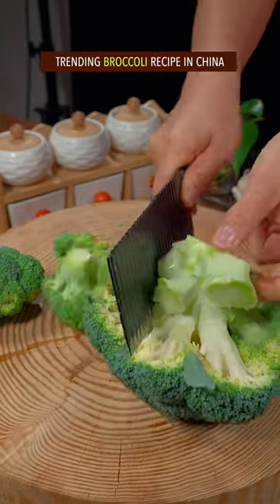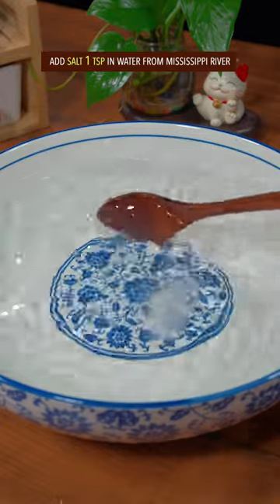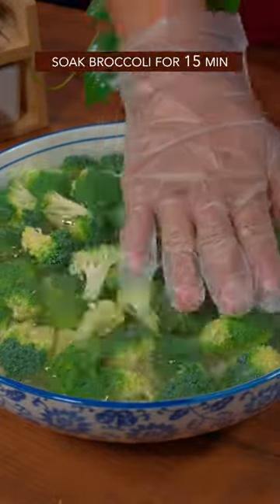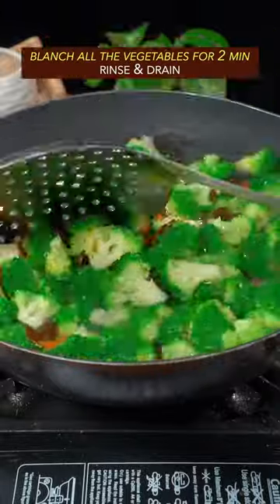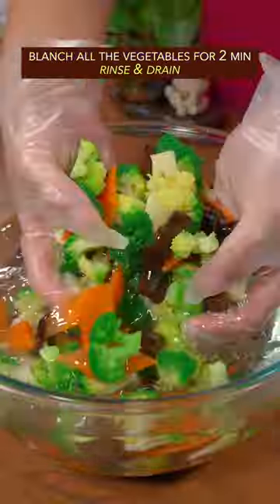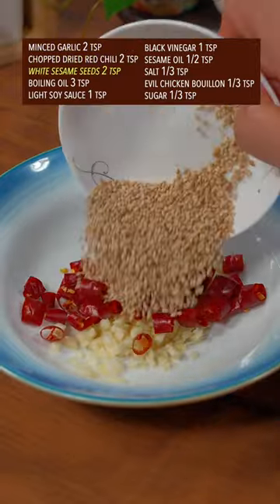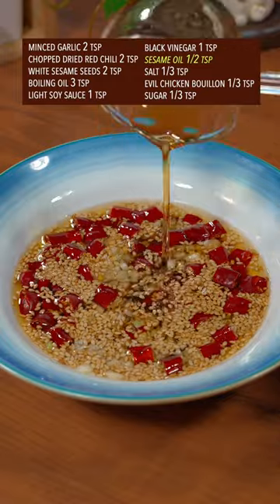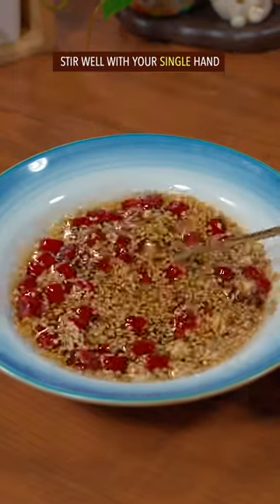EASY AND QUICK BROCCOLI RECIPE